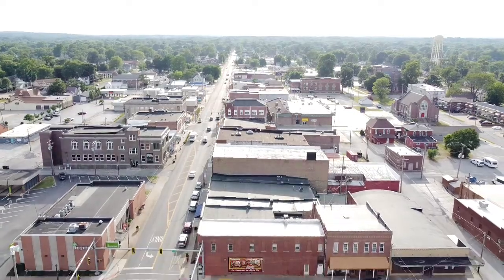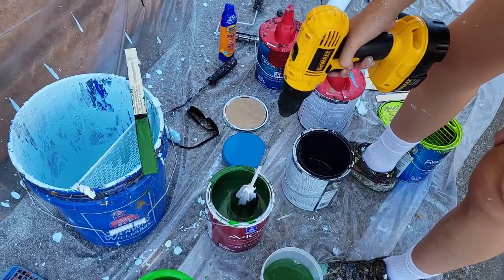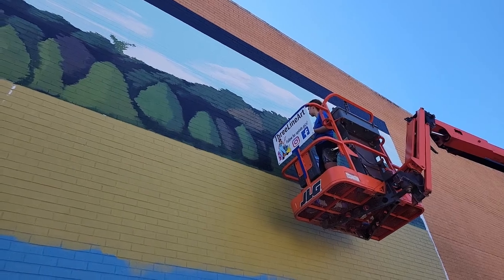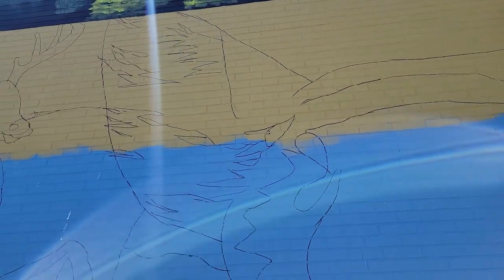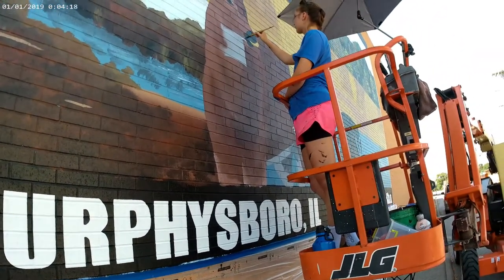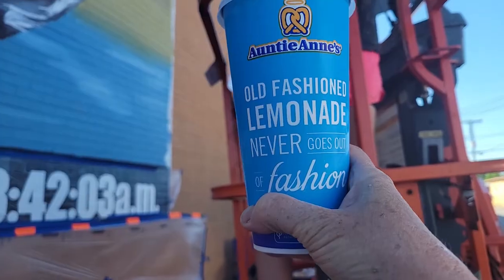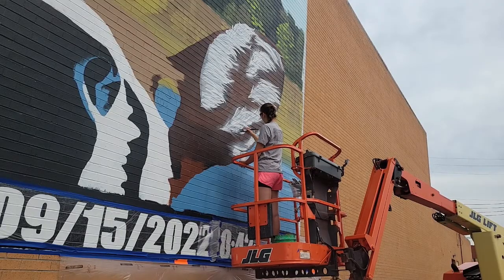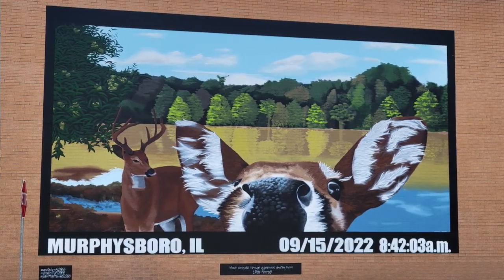OH DEER! Painting my "Peekaboo" mural and step by step process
Come along with me as I paint a mural in Murphysboro, IL. This design is so cute and was a blast to paint. I'll share some of my techniques along the way and how I layered the finish product.